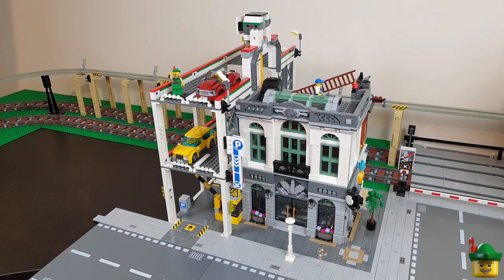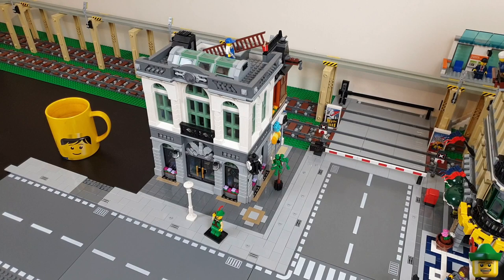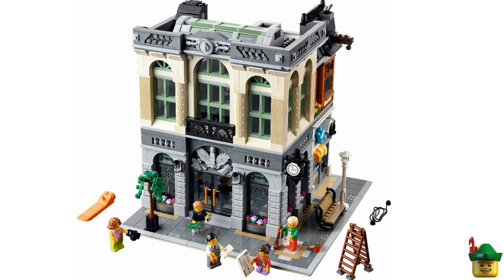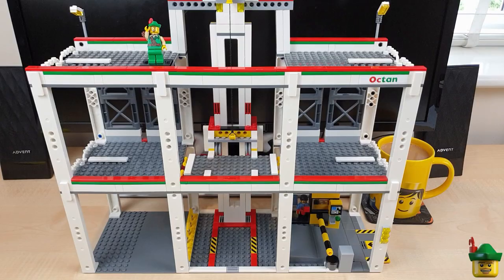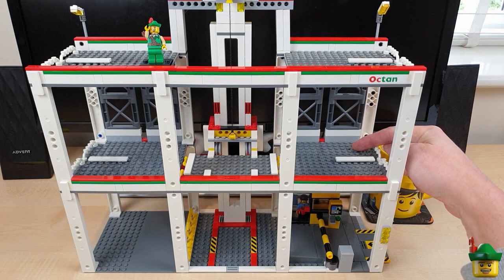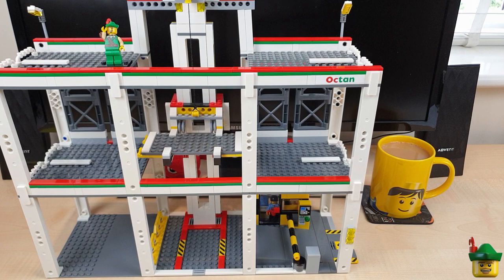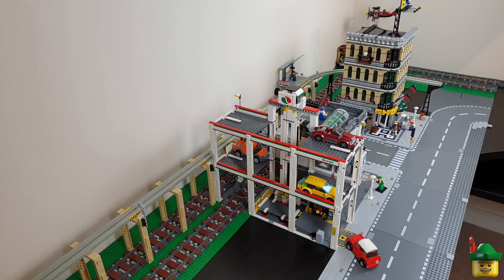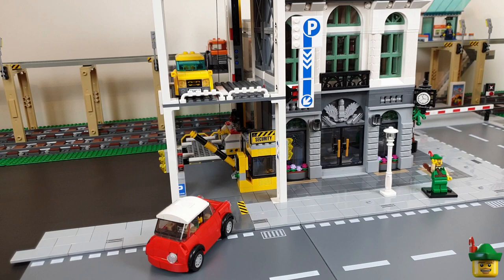LEGO City Update - Brick Bank 10251 & City Garage 4207 🏦🏹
Introducing the Brick Bank modular 10251 and using the City Garage 4207 as another modular to add to my LEGO City, "Brick Nottingham", including an element over a railway line.